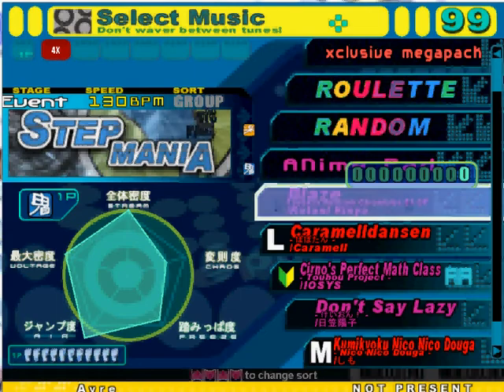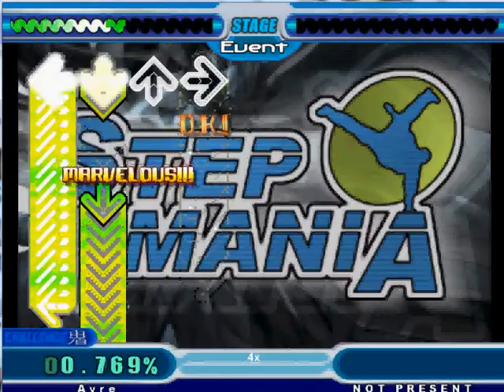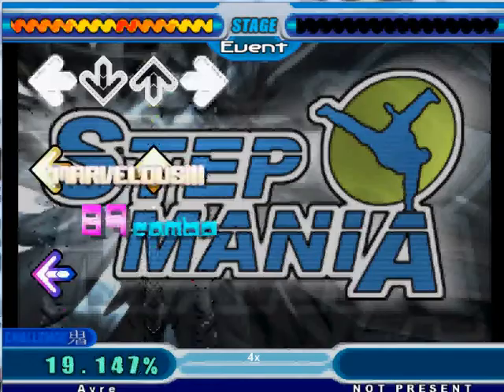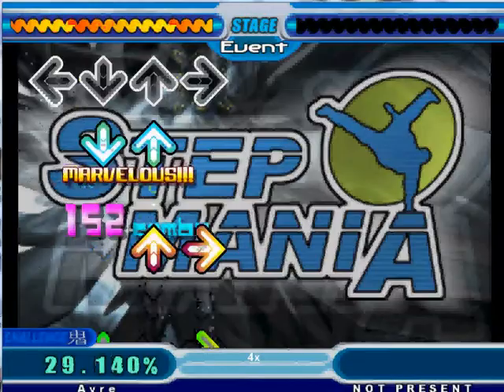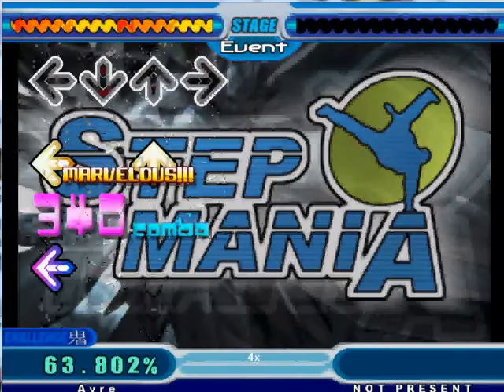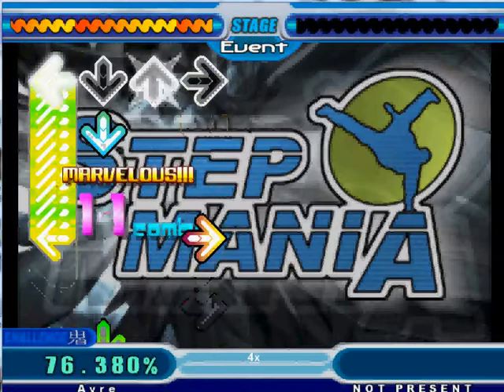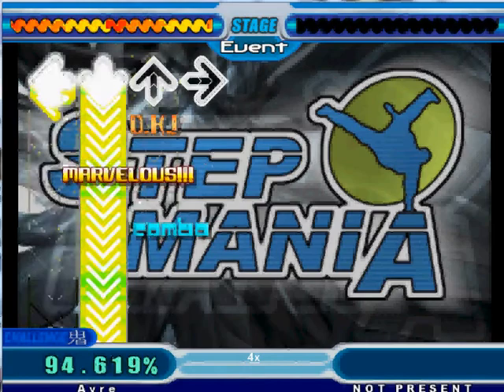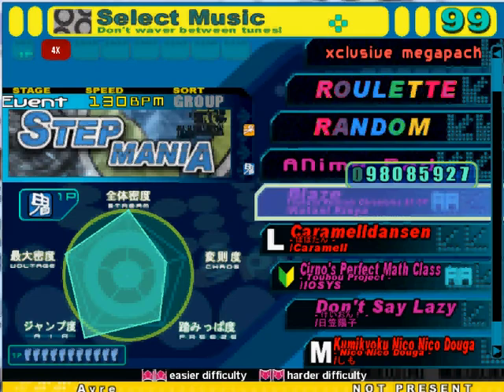Blaze - Stepmania (w/ Comm)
Blaze by Kotina Kinya used as the Opening for Tsubasa Reservoir Chronicles Season 1.

These are the expert steps being tested for an upcoming pack.